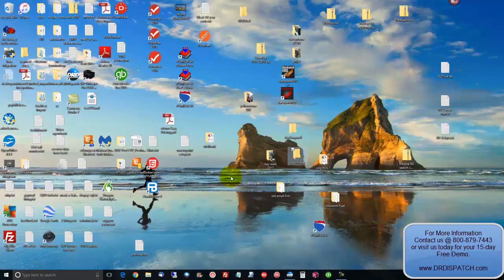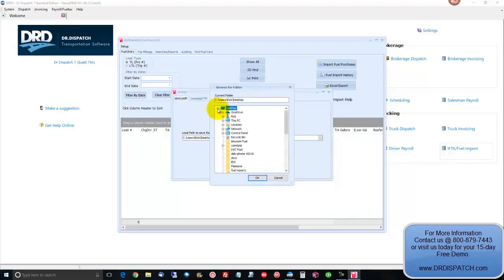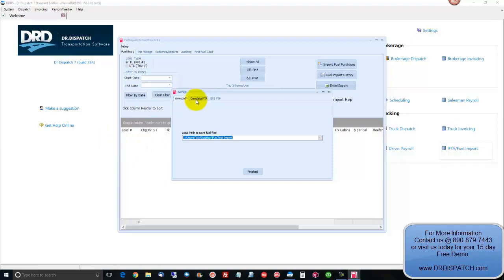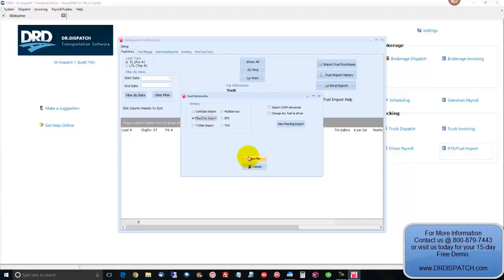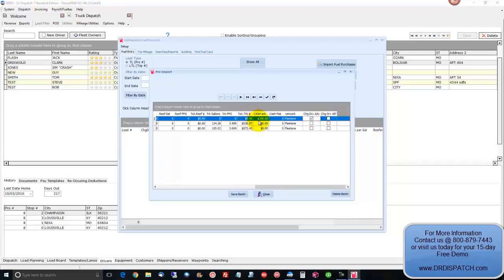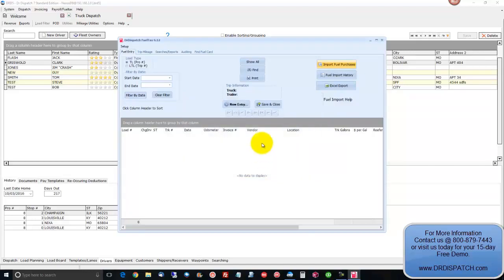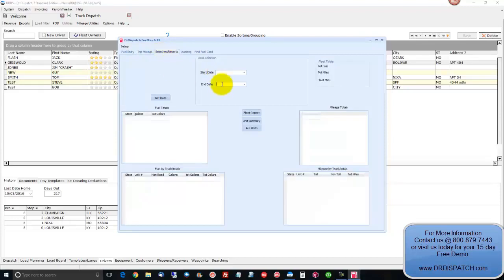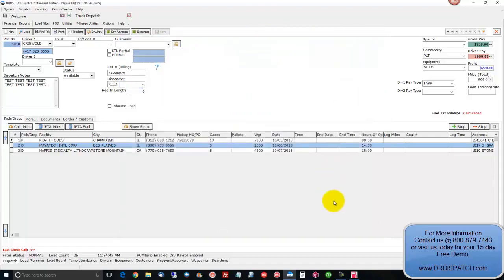(OUTDATED) Fuel Card Import Module IFTA Fuel Report & Driver Advances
Dr Dispatch Transportation Software - Fuel Card Import Module: IFTA Fuel Report & Driver Advances  - Trucking and Brokerage Software
Call Today! 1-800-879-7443 Option 1 for Sales.